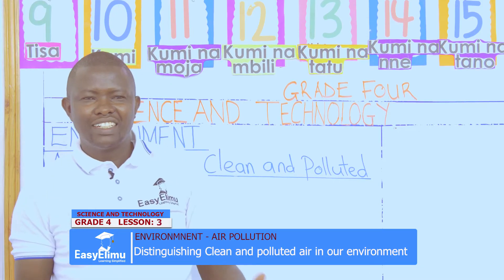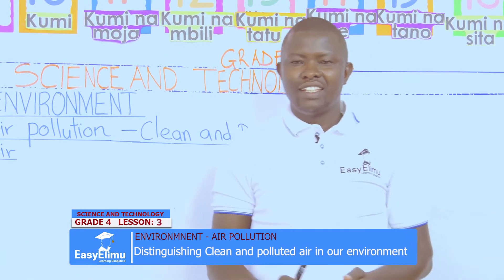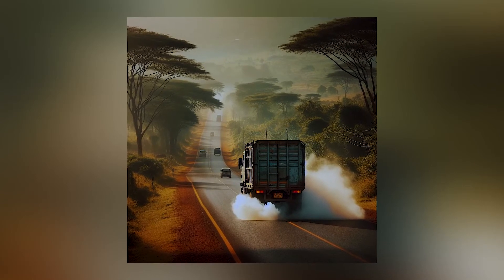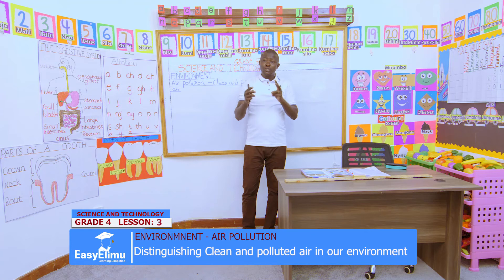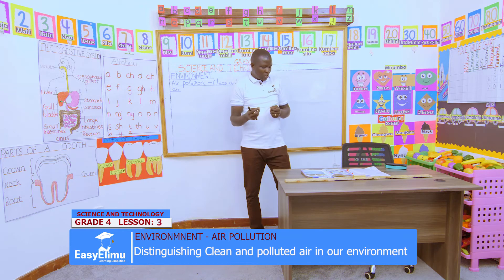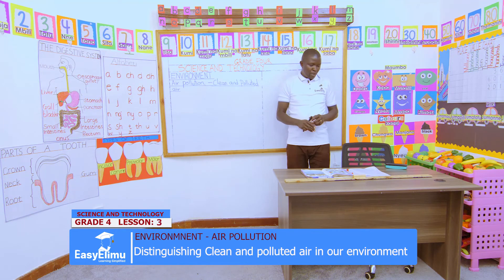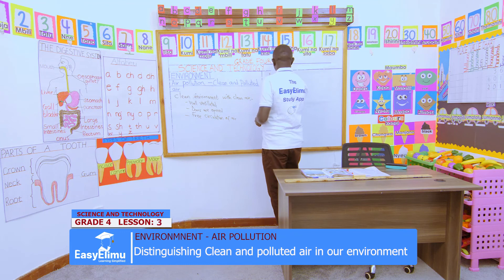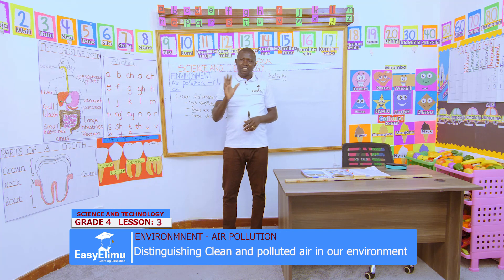How to distinguishing between clean and polluted air in our environment | Grade 4 Science |EasyElimu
Join us as we learn how to distinguish between clean and polluted air in our environment in this grade 4 science and technology video lesson!